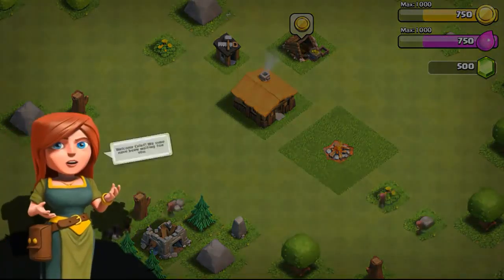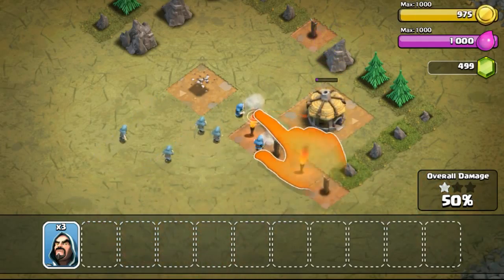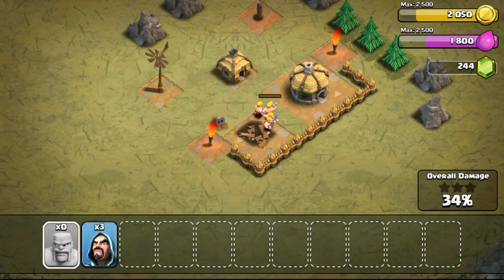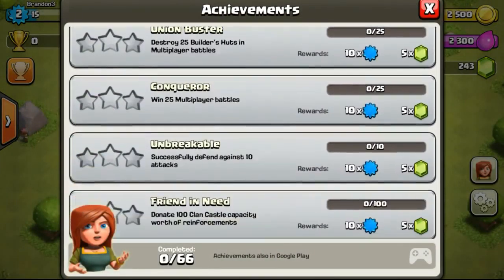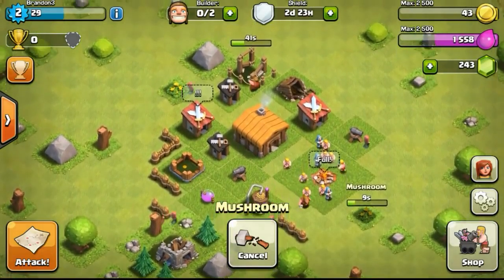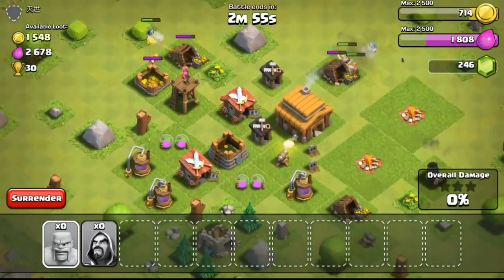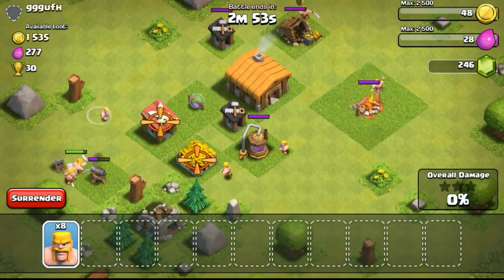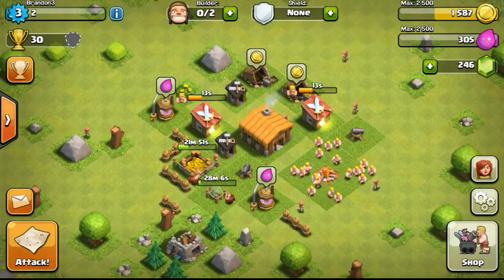Clash of Clans Let's Clash Intro Episode, New Account Update by COC club Update by CoC.V Club